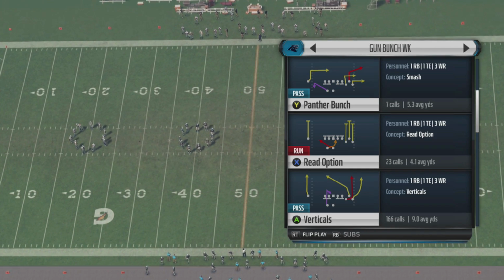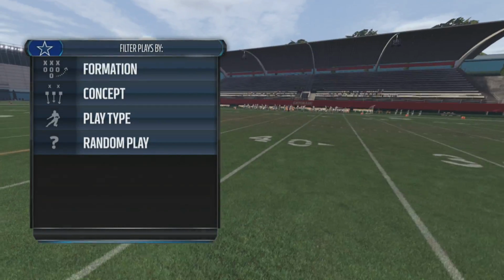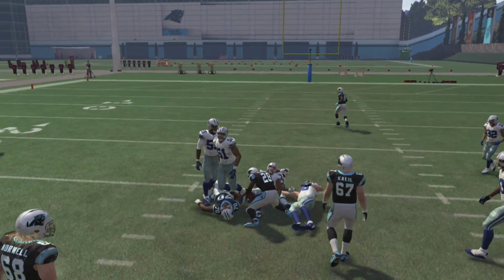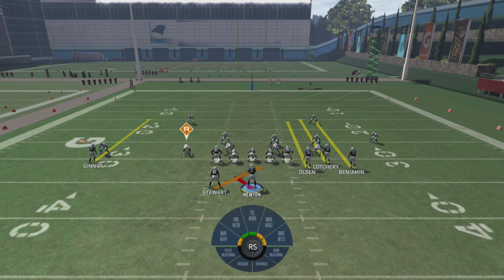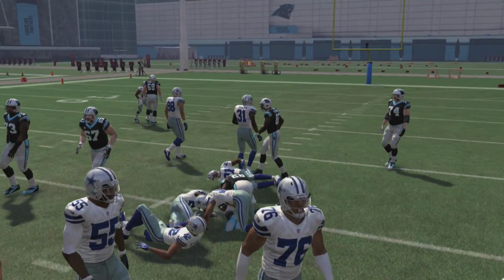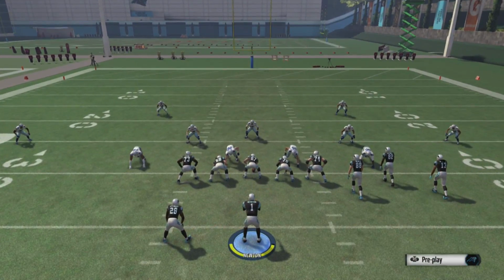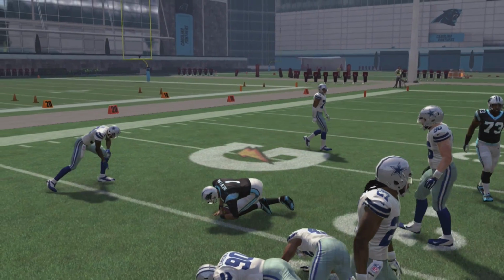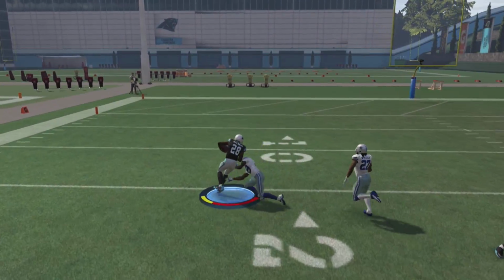Madden 16 Running Plays out of Bunch Wk ! Learn the Read Option !